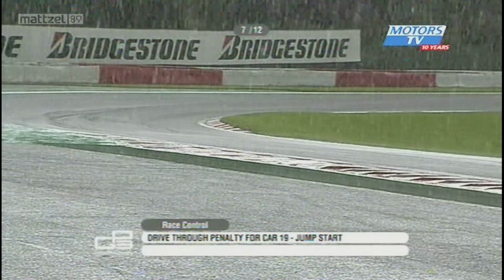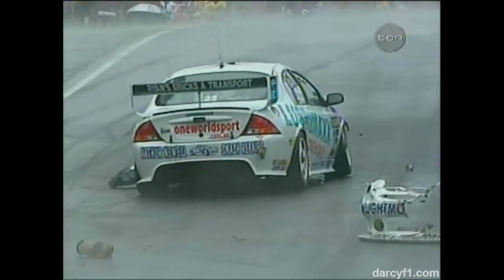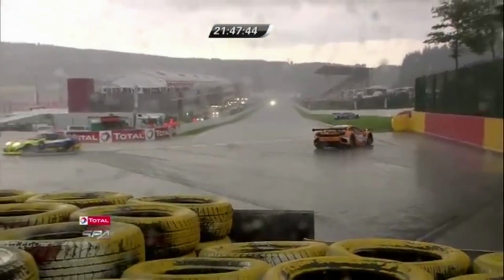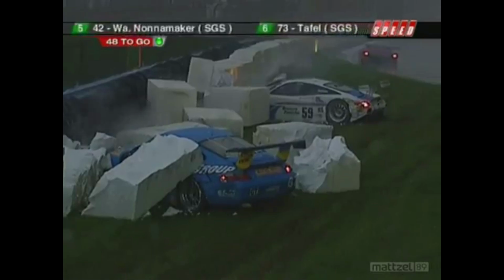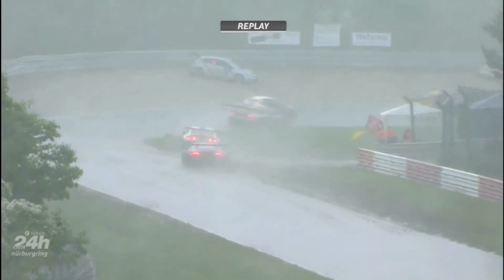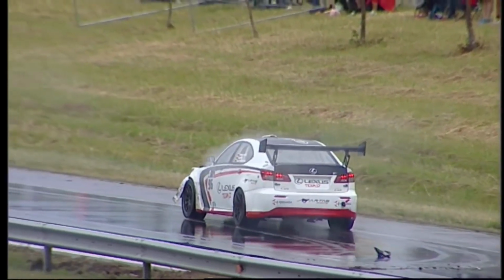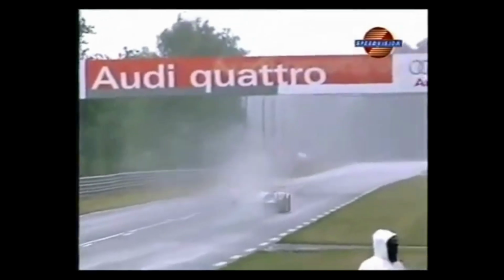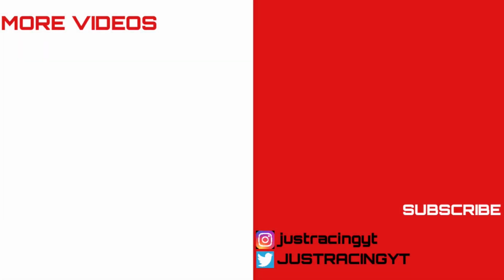Best Rain Chaos Crashes In Motorsport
My first video!!! There are way more moments like this in motorsports history so expect a part 2.

Credits: Duke Video, FOM, IndyCar, SPEED, FOX, TSN, EUROSPORT, Base79 Sports (Base79/3) Supercars, Blncpain GT Series, NASCAR, IndyCar, Le Mans 24 Hours, GP3.